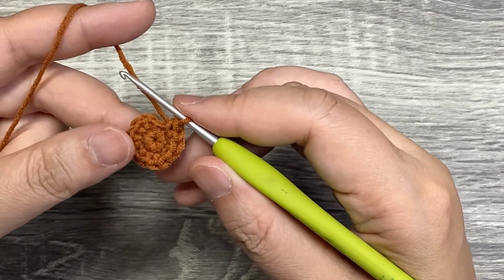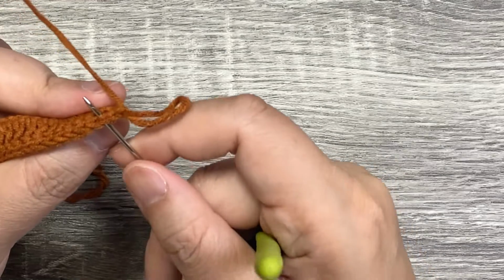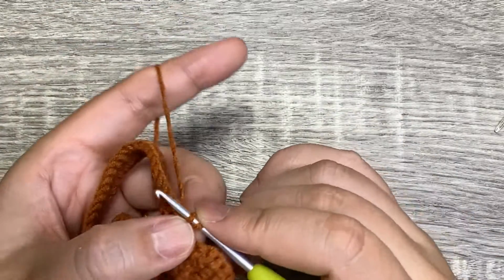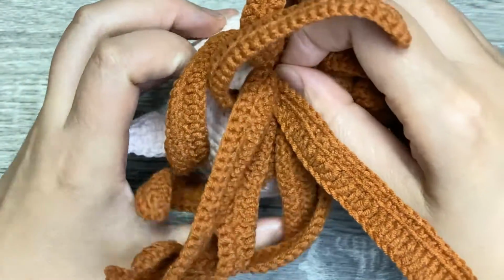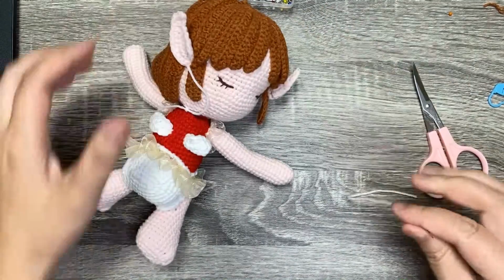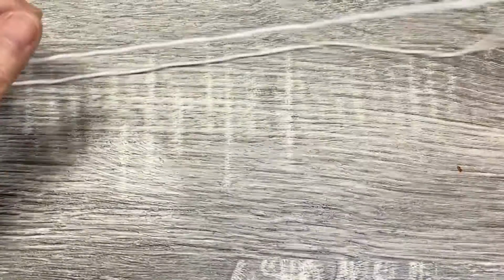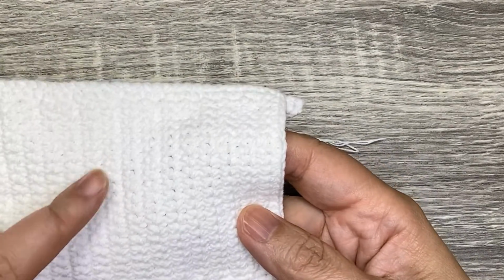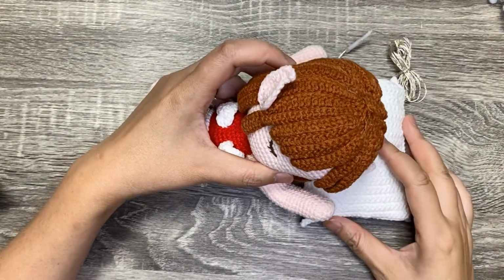Fairy Night Light Part 2B